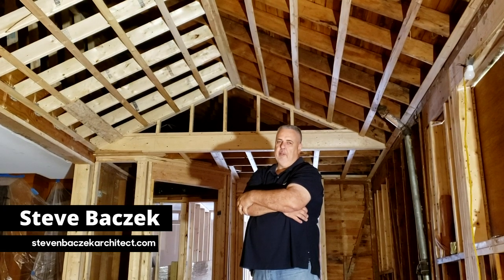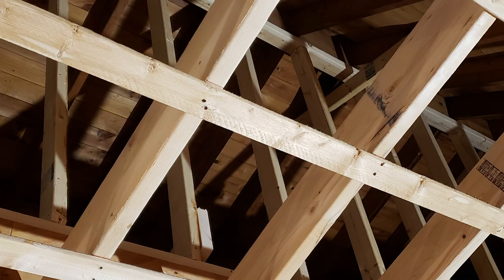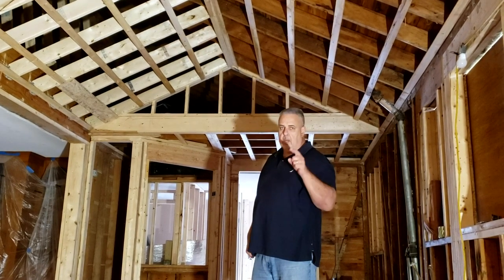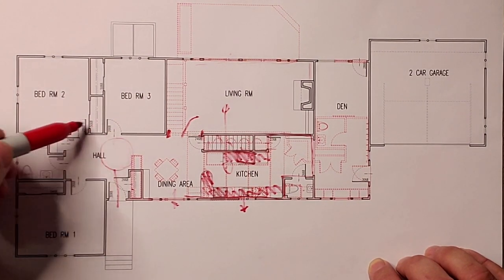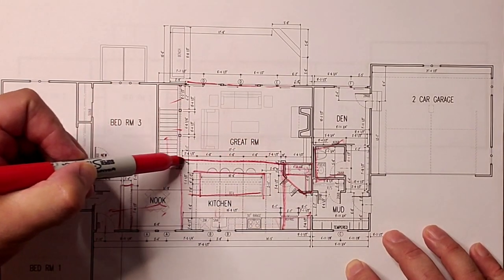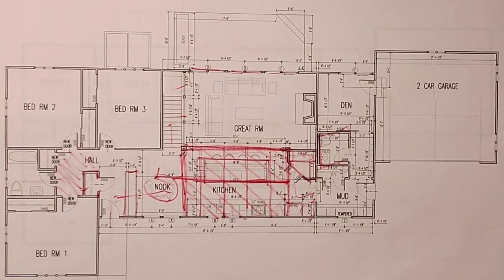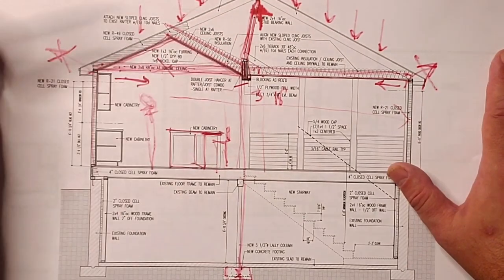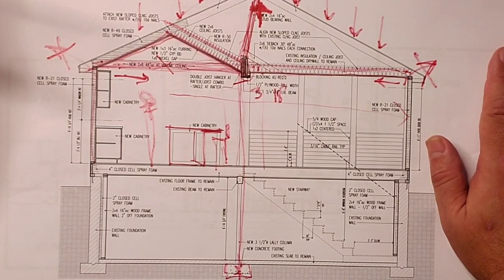KitchenCeiling V1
Recent remodel has a beautiful vaulted ceiling in the kitchen. Let's walk thru the details of how we did it.